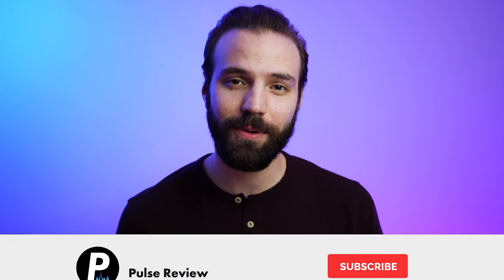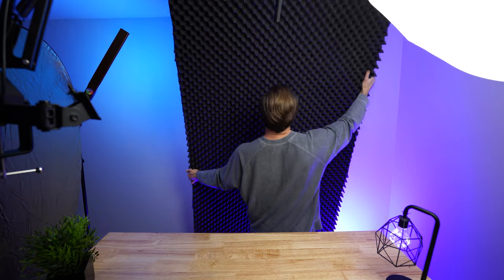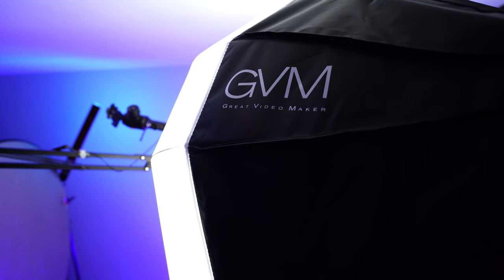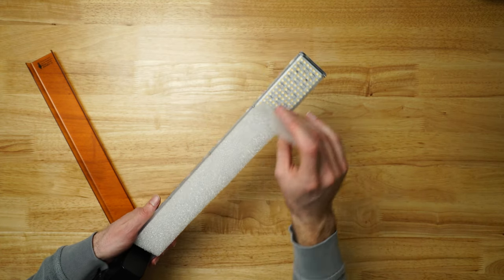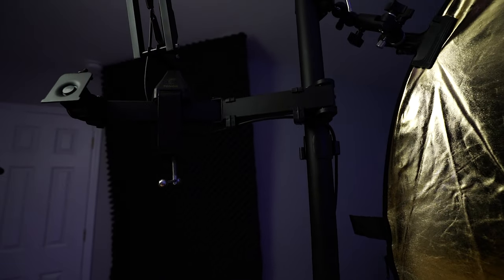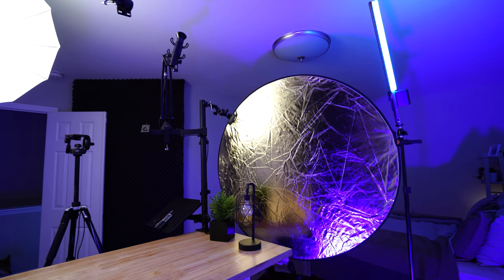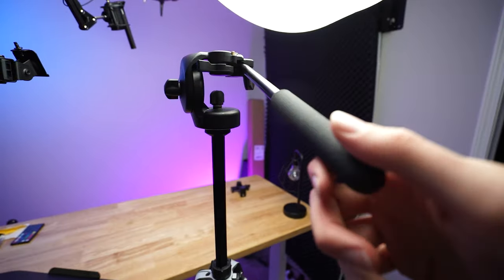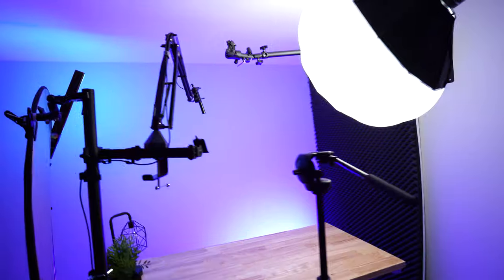Turn Your Bedroom Into A Youtube Content Machine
If you're thinking about starting a youtube channel but you're not sure where to film, how about your bedroom? It's not as hard as you might think to get studio-quality video for YouTube in a small tight space. Watch as I transform my bedroom into a YouTube studio.

Youtube Studio Equipment List

Reflector 43 Inch
Photo Studio Heavy Duty Metal Clamp
Extra Tall Single LCD Monitor Stand Desk Mount with Laptop Tray
Wall Mount Boom Arm
Tonor Microphone Arm
GVM Key Light Softbox
Photography Light Stands
YongnuoLED Video Light Stick with Adjustable Color
Onferu LED Color Changing Floodlight with Remote
Rode VideoMicPro
C Stand with Boom Arm
Manfrotto Center Ball Head for Overhead Angle
Manfrotto 3-Section Tripod Kit with Fluid Video Head
Heavy Duty Spring Clamps Clips
Small Rig Ballhead Super Clamp